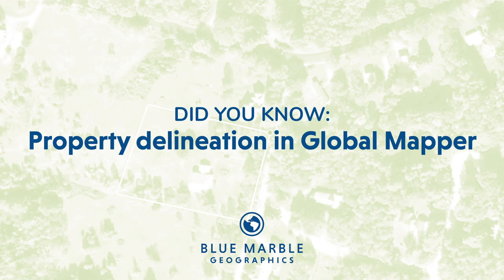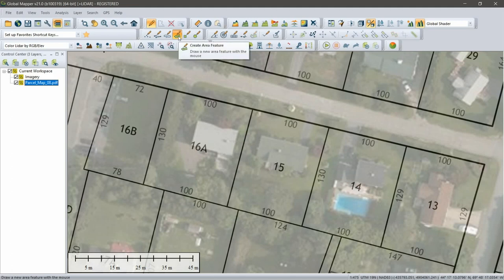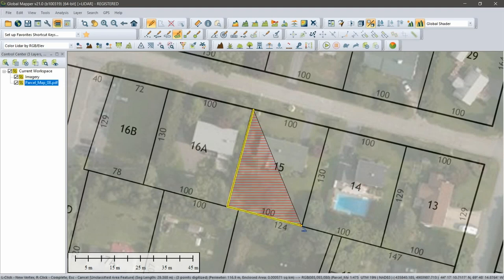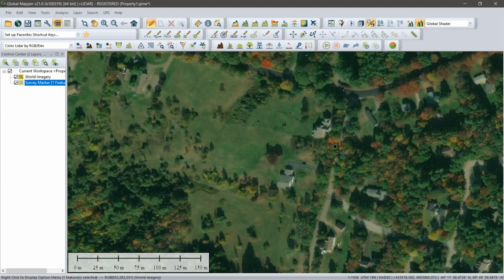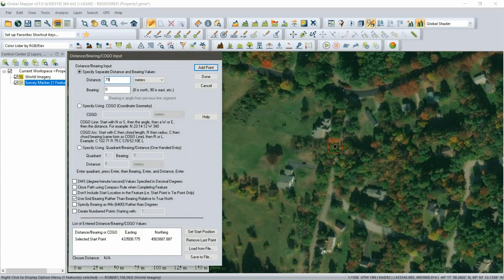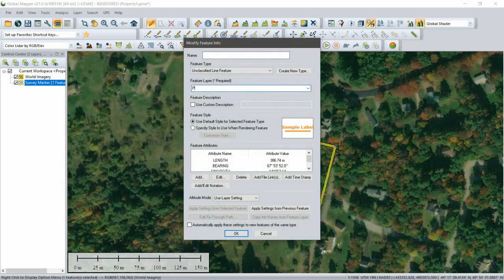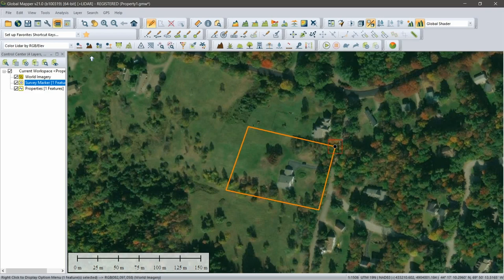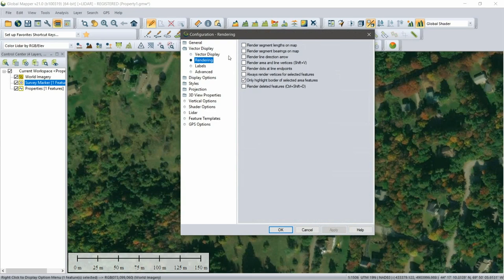Did you know: Property Delineation in Global Mapper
One of the fundamental functions of a GIS is delineating objects as vector features. This simple process allows you to see an object in its geographic context, and it allows you to add relevant and pertinent information as attributes.
In Global Mapper this drawing process can be manual, by simply clicking on the map to create points, lines, or polygons, or automated, using the precise dimensions of the feature.

Learn more and try Global Mapper for free by visiting